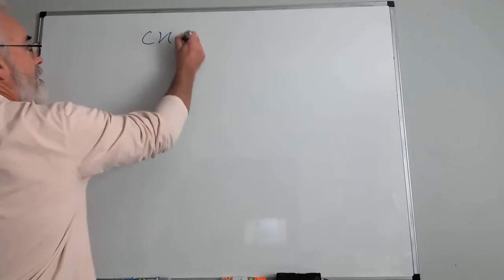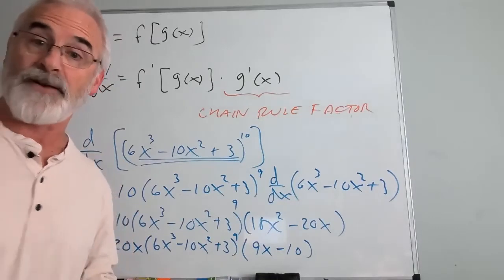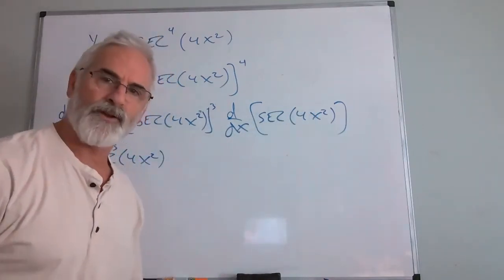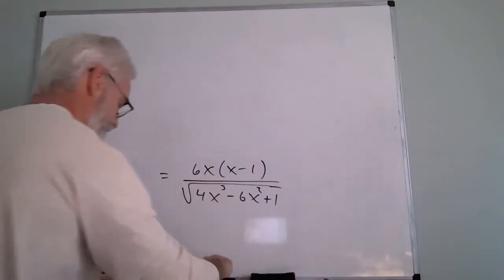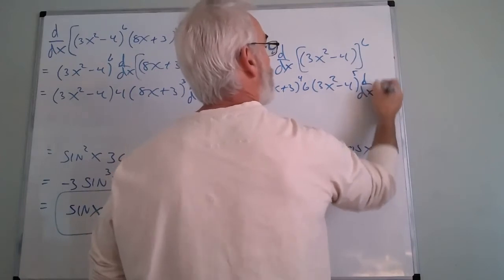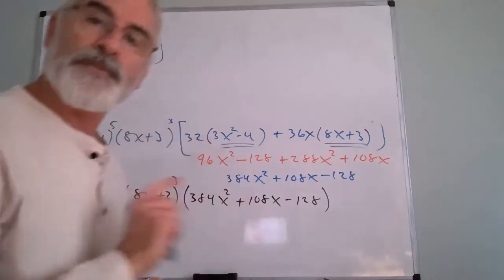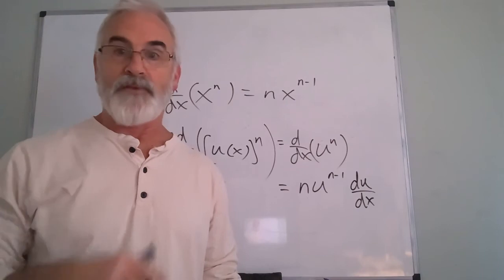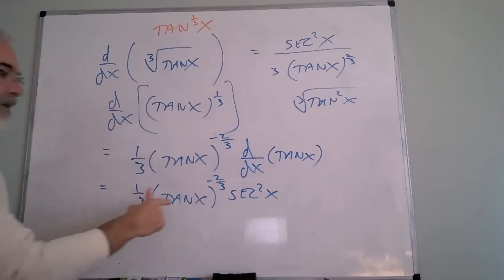Feb 18 150